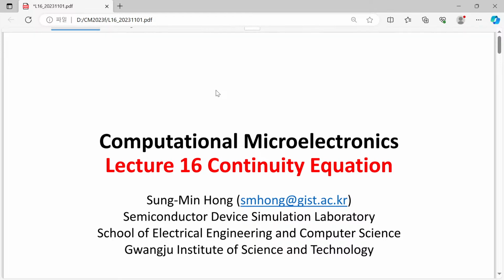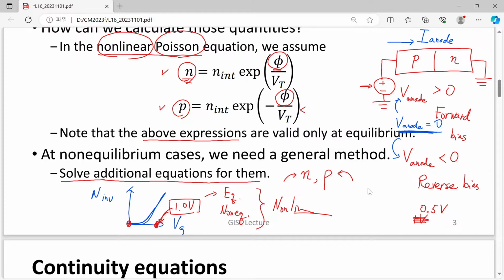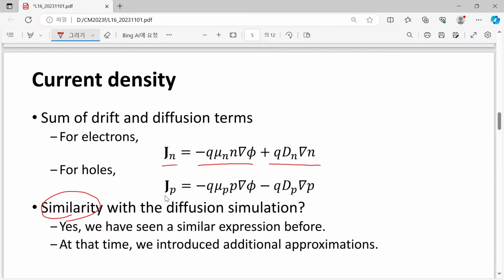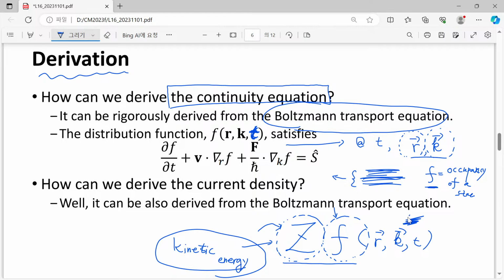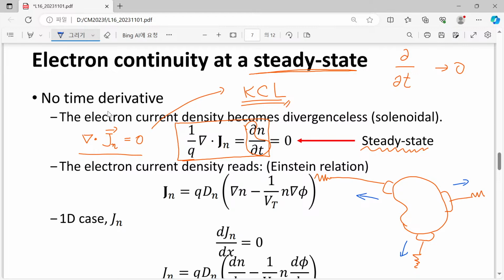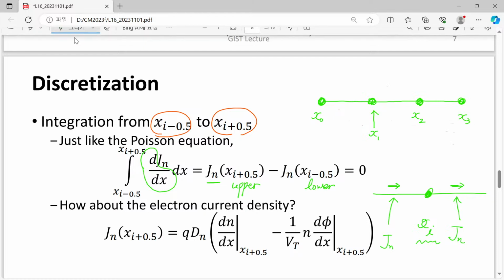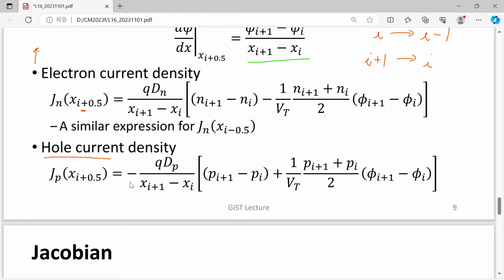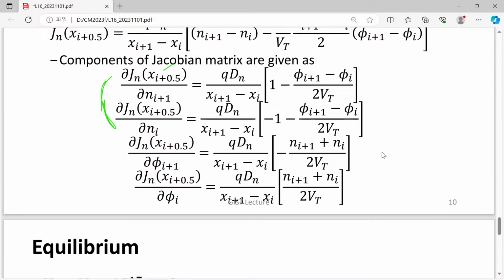[Eng][CM2023] L16_20231101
L16_20231101